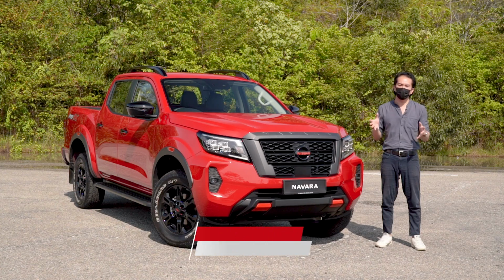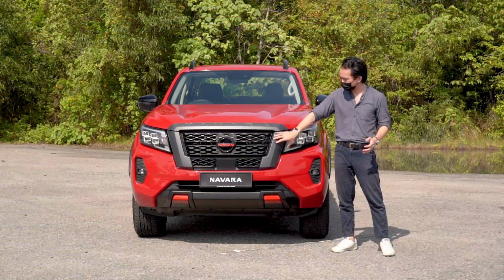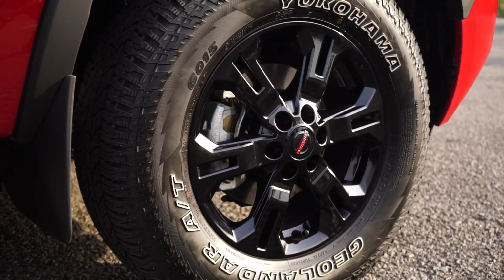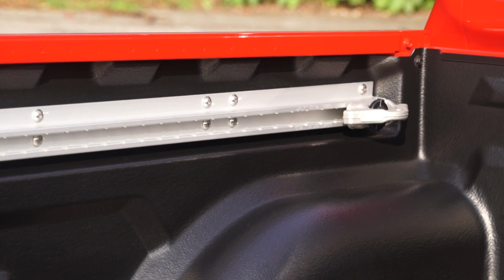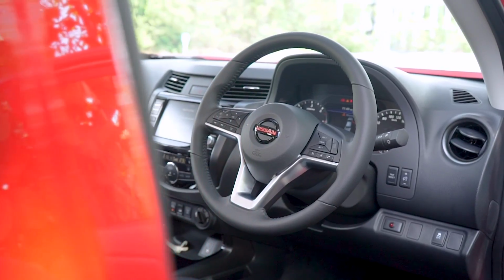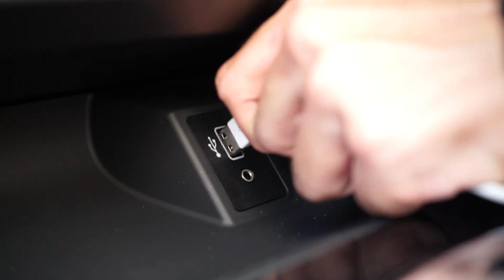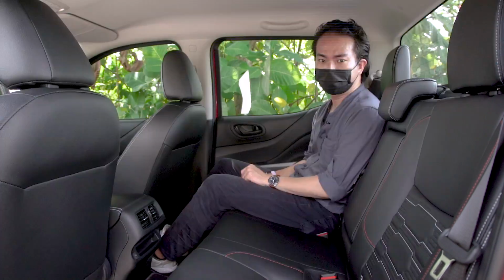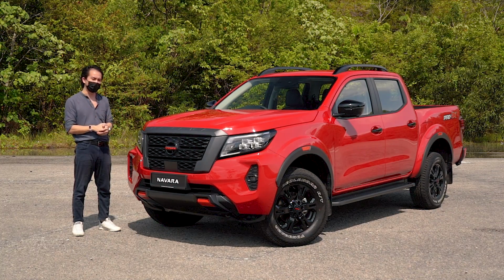2021 Nissan Navara Pro-4X full walk-around - RM142k in Malaysia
The Nissan Navara has finally gotten the redesign it very much needed, and sitting at the top of the range is the Pro-4X AT that retails for RM142,200. Let's take a closer look, shall we?